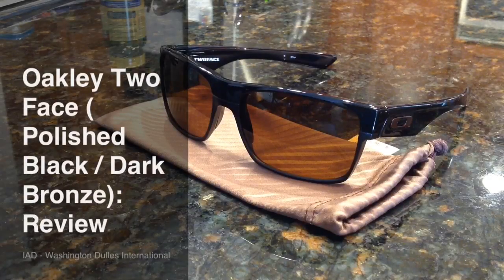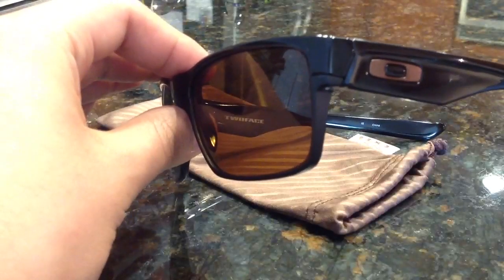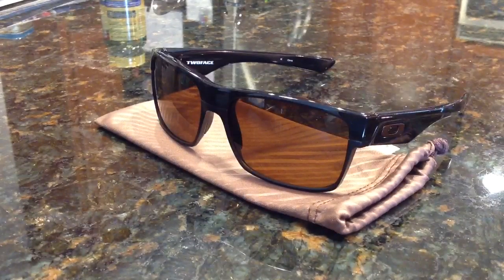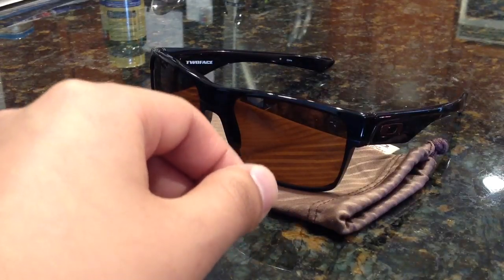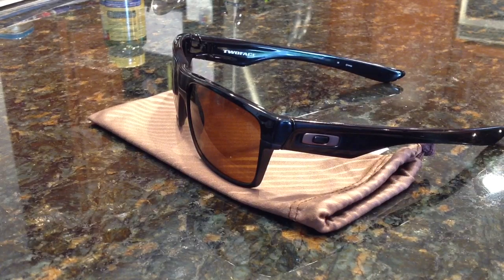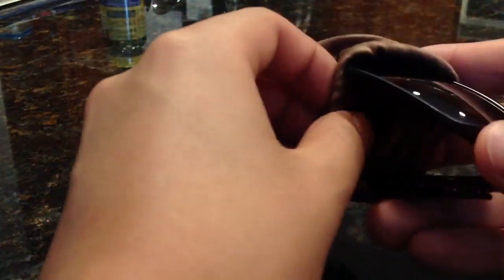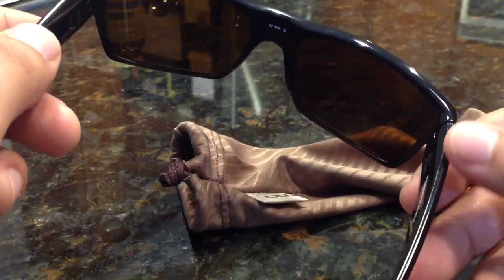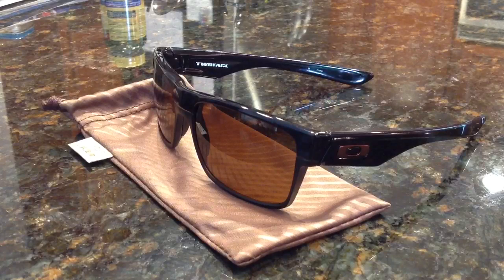Oakley Two Face (Polished Black / Dark Bronze): Review